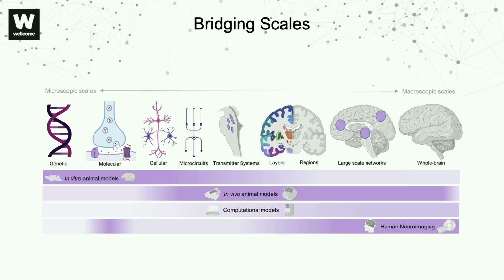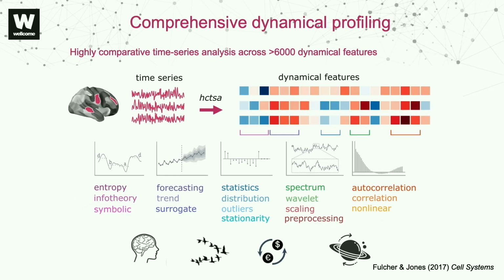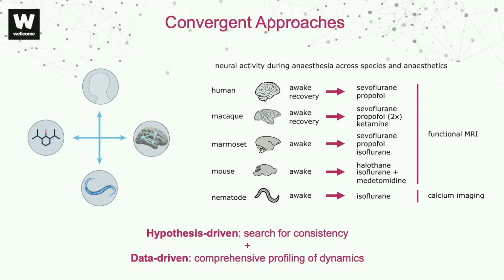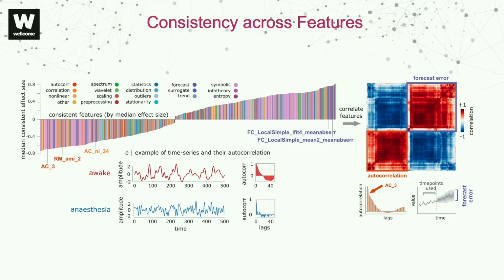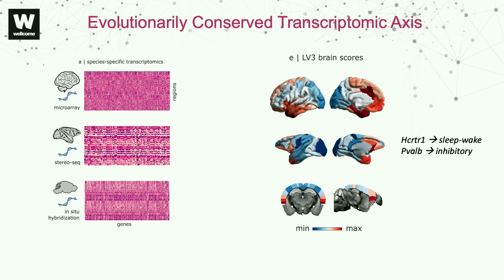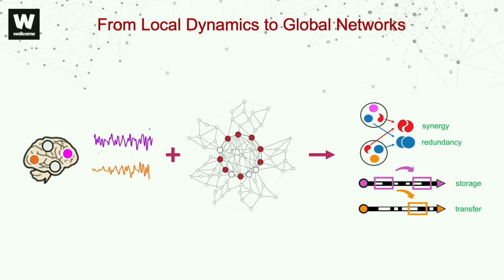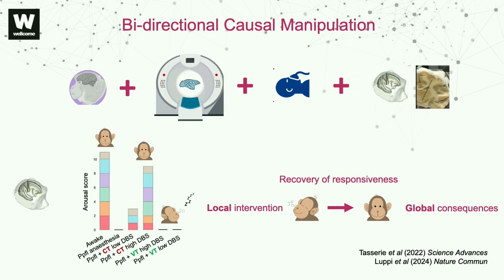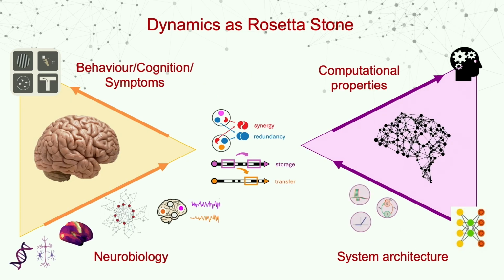OHBM 2025 | Oral Session | Andrea Luppi | Comprehensive profiling of anaesthetised brain dynamics …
Session: Multivariate Approaches to Modeling and Analysis
Part 5
Title: Comprehensive profiling of anaesthetised brain dynamics across phylogeny.
Speaker: Andrea Luppi